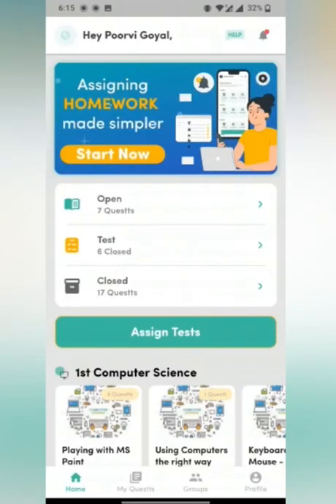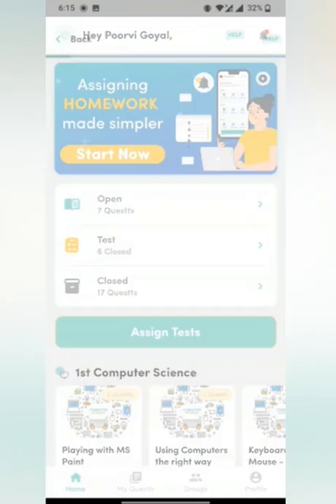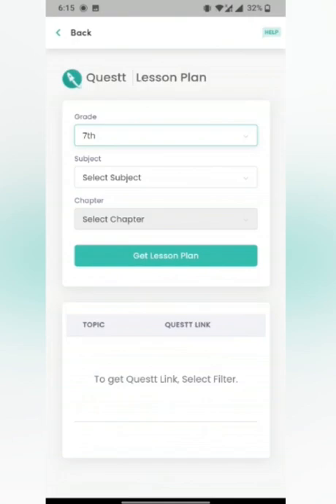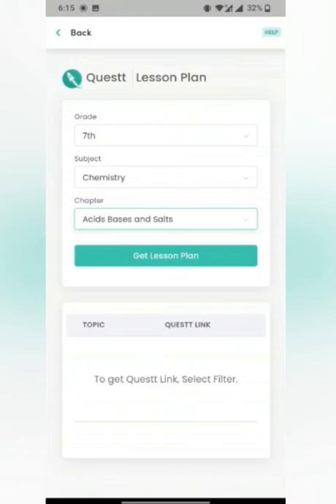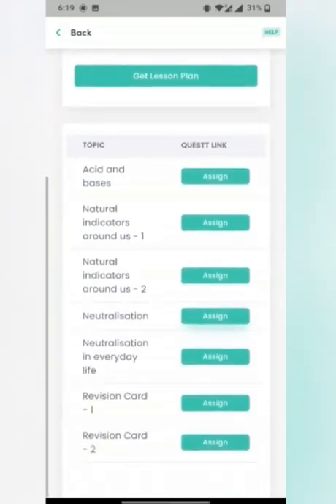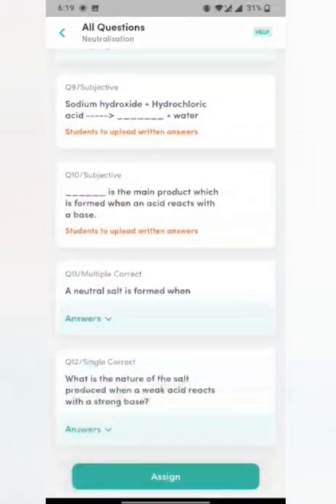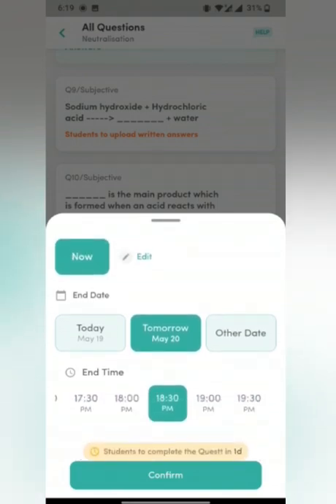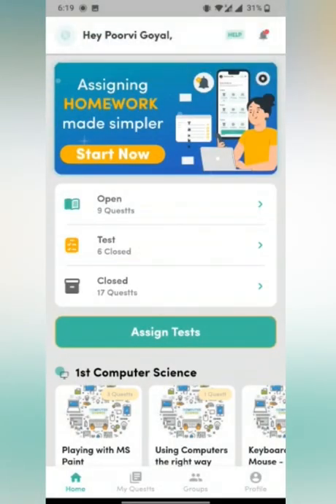Teacher: How to use Lesson Plan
In this video you will learn "How to use Lesson Plan".
Questt App helps your students get:
- Concept Level Analysis
- Bloom’s Taxonomy based Assessment
- Personalized Performance Reports